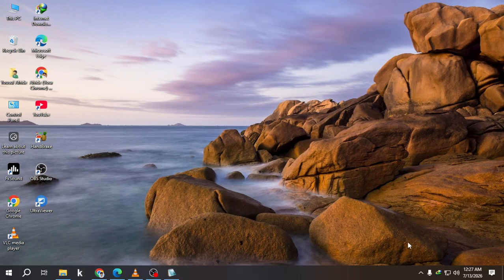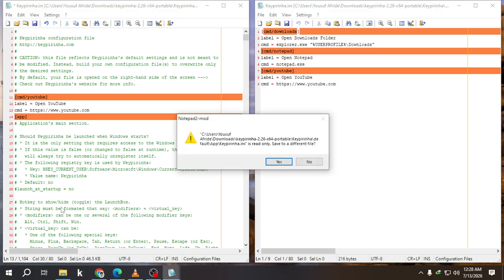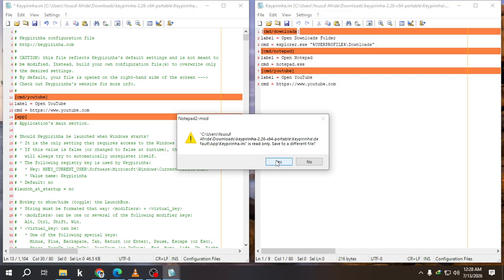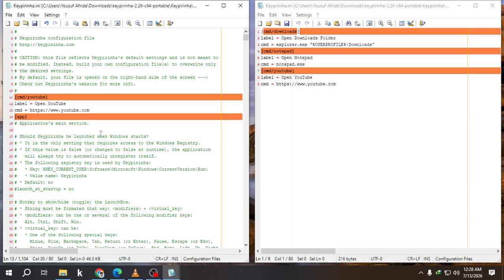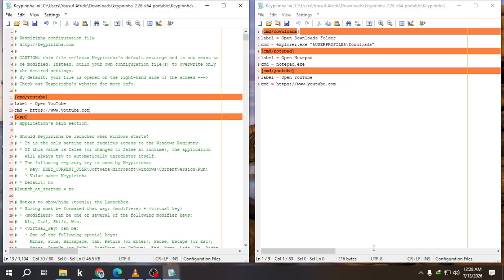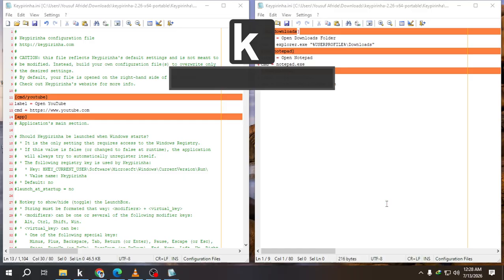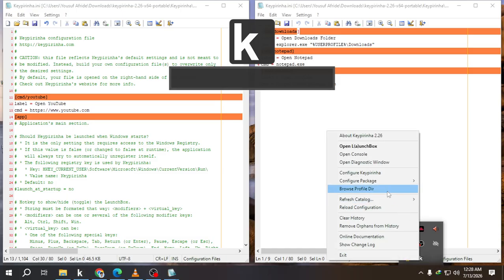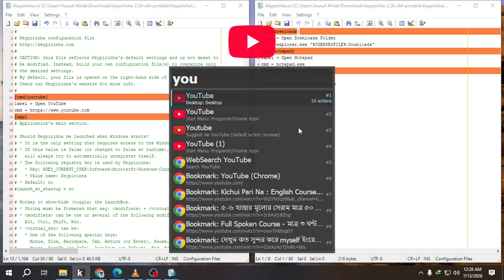How to Create Custom Commands in Keypirinha Full Guide 2026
Want to create custom commands in Keypirinha and automate your workflow? In this Full Guide 2026, you'll learn how to create and configure custom commands in Keypirinha on Windows 10 and Windows 11 to launch applications, open files and folders, execute scripts, run command-line tools, and perform repetitive tasks with a few keystrokes. Whether you're a beginner or an advanced user looking to customize your Windows experience, this step-by-step tutorial covers everything you need to know. Learn how to edit the Keypirinha configuration files, create custom commands, assign keywords and aliases, configure command arguments, organize commands, test your setup, and optimize your launcher for maximum productivity. You'll also discover tips for building efficient workflows, managing custom packages, using keyboard shortcuts effectively, and getting the most out of Keypirinha. Follow this complete Keypirinha tutorial to create powerful custom commands and work faster in 2026.